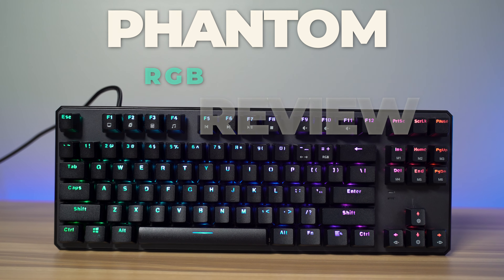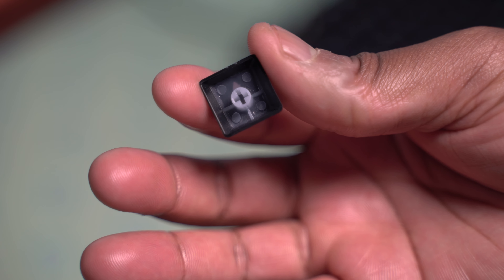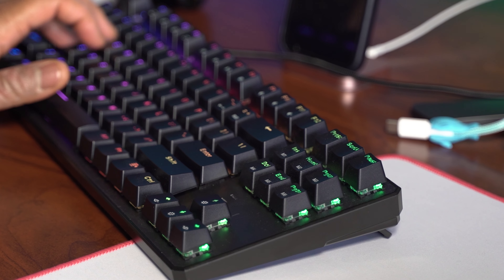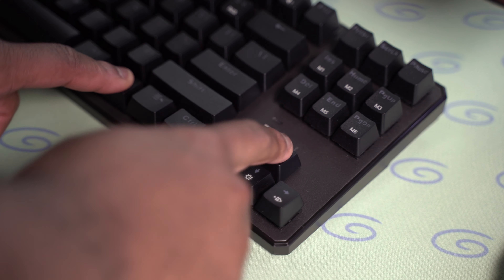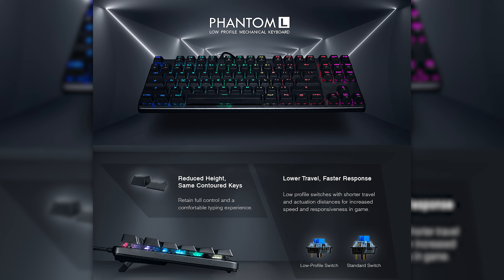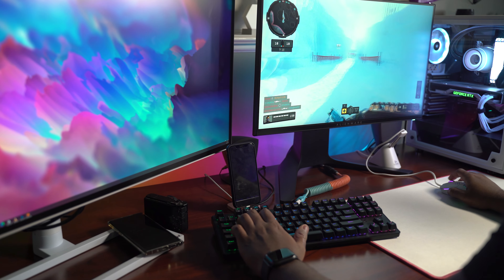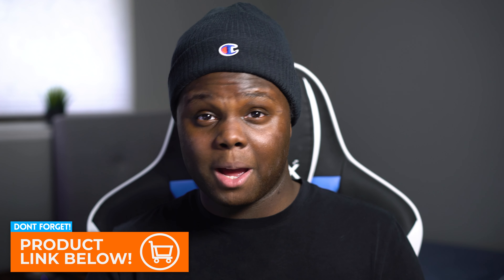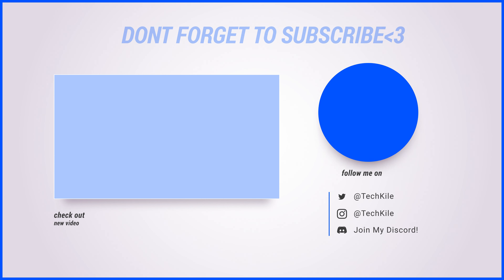Tecware Phantom Review! Great Deal for a Hotswap Keyboard!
Tecware Phantom TKL(amazon)
Tecware Phantom FullSize(amazon)
Phantom L Red(amazon)
Phantom L Brown(amazon)
Phantom L Blue(amazon)
Outemu Switch Pack(amazon)
Outemu Red(amazon)
Outemu Brown(amazon)
Outemu Black(amazon)

My PC Specs:
AMD Ryzen 3700X(Amazon)
Gigabyte X570 Aorus Pro Wifi(Amazon)
Corsair Vengance RGB Pro 64GB 3200(Amazon)
Sabrent Rocket PCIE 4.0(Amazon)
Crucial P1(Amazon)
RTX 2080 Founders(Amazon)
Meshify C(Amazon)
Corsair 750W(Amazon)
Deepcool Castle 240EX White(Amazon)
Corsair LL RGB Fans(Amazon)
Corsair RGB Light Strips(Amazon)